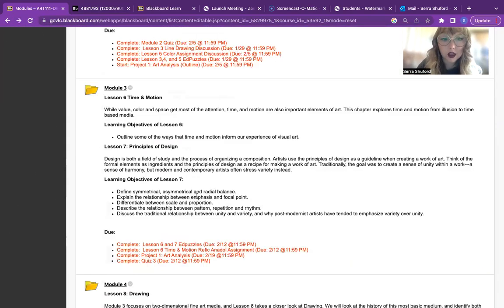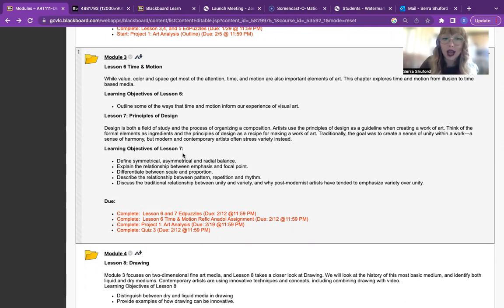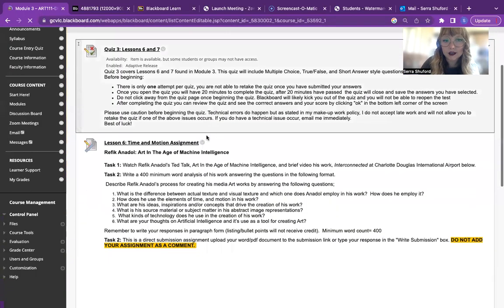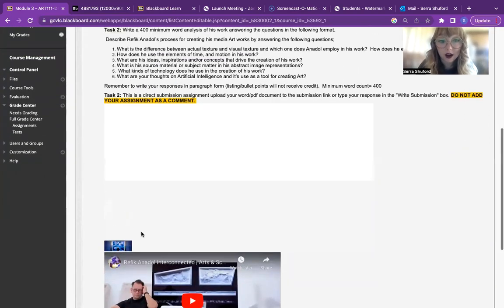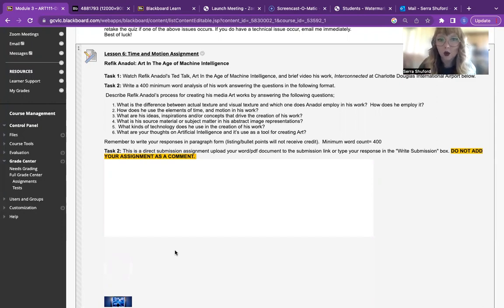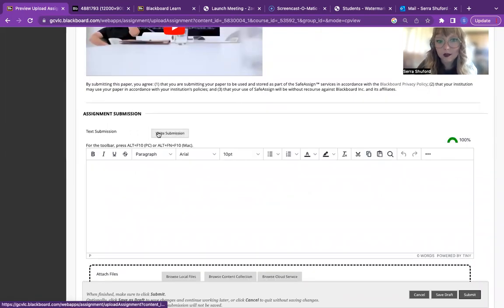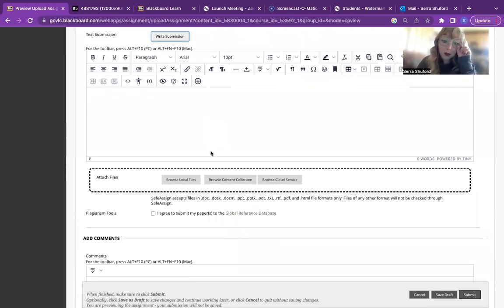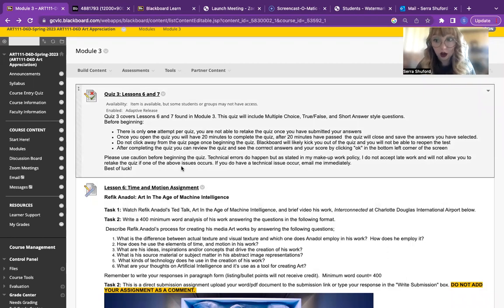Weekly Check-In D6D Spring 2023